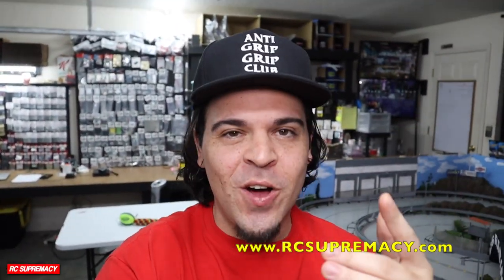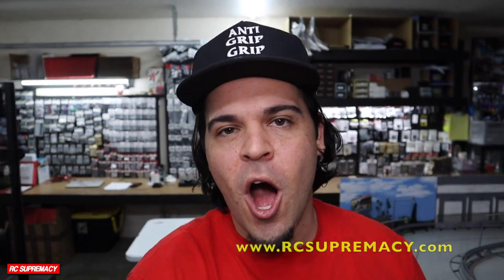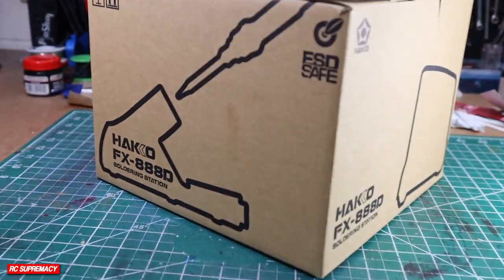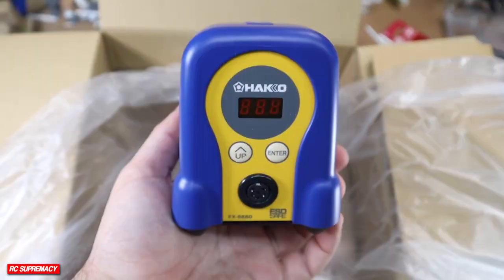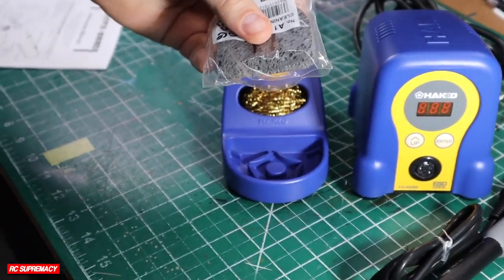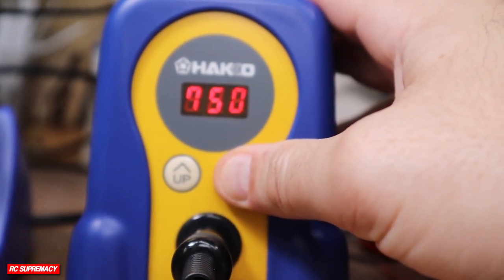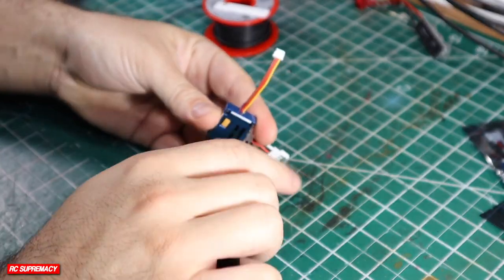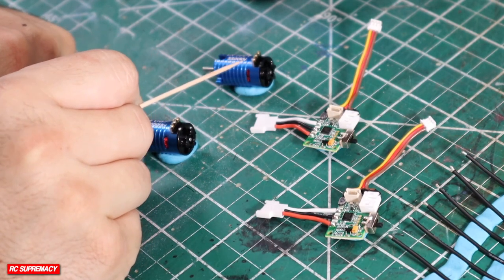HAKKO FX-888D Soldering RC Drift electronics- [REVIEW]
This HAKKO FX-888D Soldering Iron station is a game charger for hobbyist that solder RC Car electronics and any other applications. We offer options for our customers to solder their Micro RC Drift Motors and ESC's that they purchase from our hobby shop. In addition, we solder up our Yokomo MD1.0 Master Drift 1/10 RC Drift electronics up. We opt on the scenes best, HOBBYWING D10 10.5 Motor and the XD10 ESC. If you guys are interested in these products, check us out on the website!